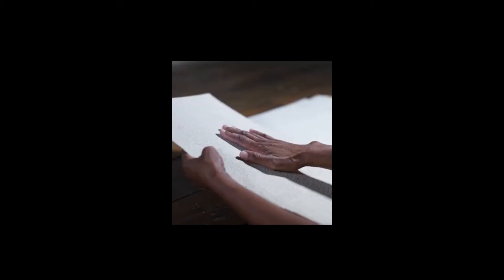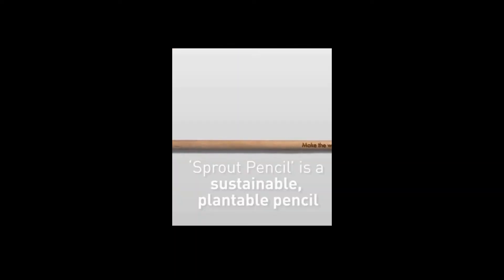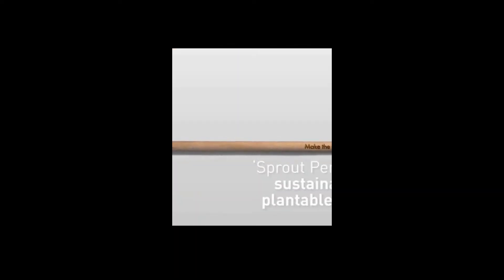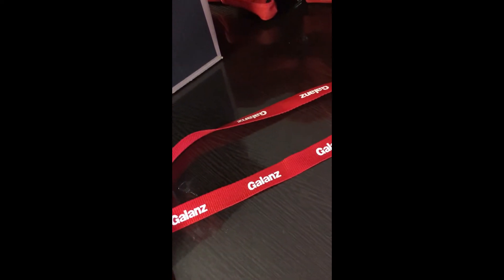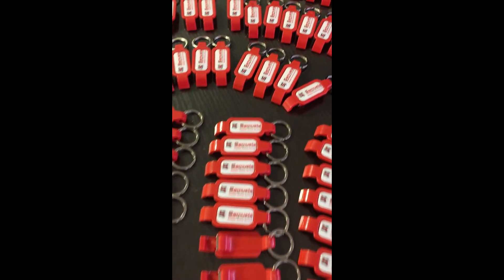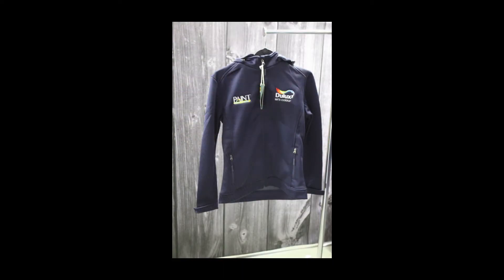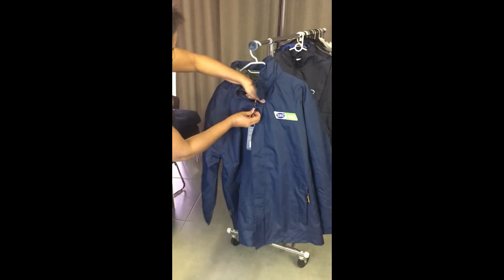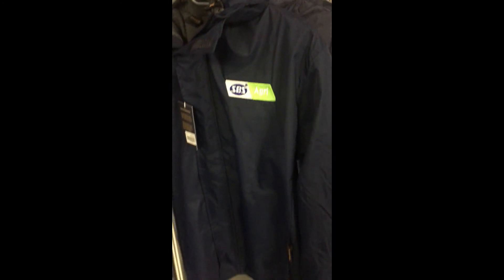Spring Gift Ideas, Jacket Tips | Chameleon Marketing's Vlog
The month of August was a very busy month.
We are thankful to all our clients who have supported us.
We would like to welcome on board Dulux Paint and Galanz.
Thank you for your business. The seeded paper range and sprout pencils are such a beautiful eco-friendly range.

Welcome to spring...